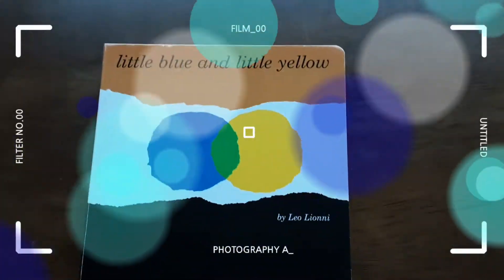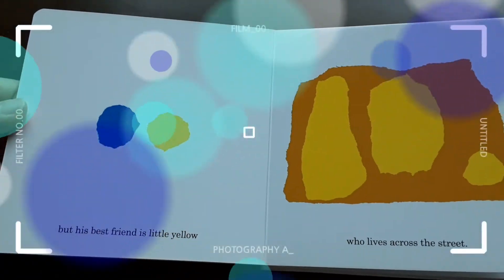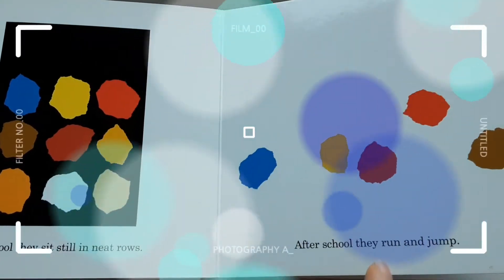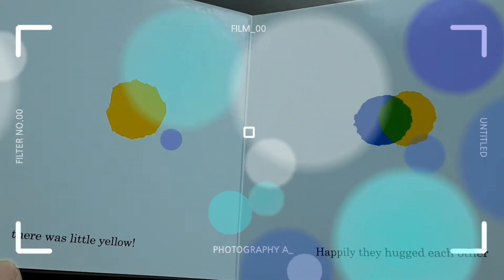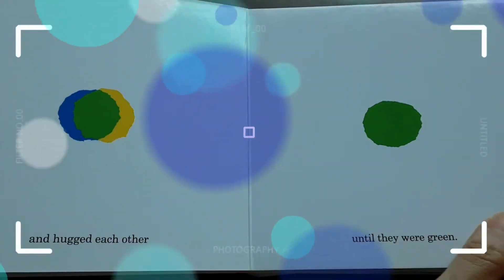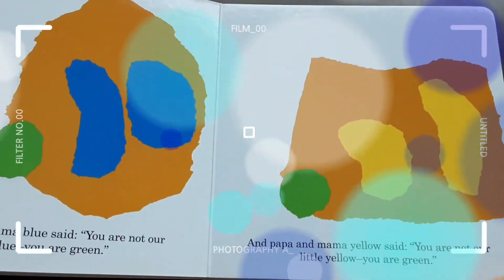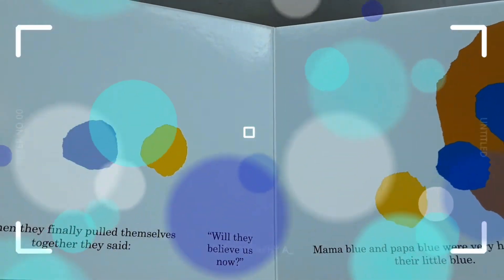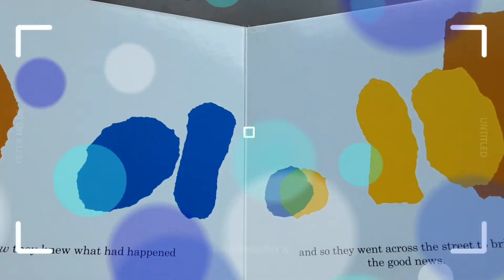little blue💙 and little yellow💛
by Leo Lionni